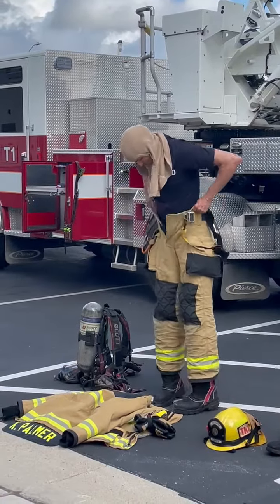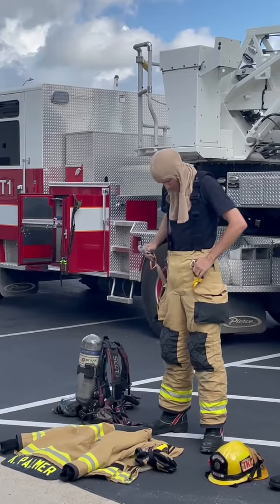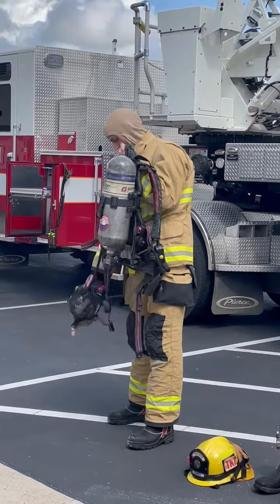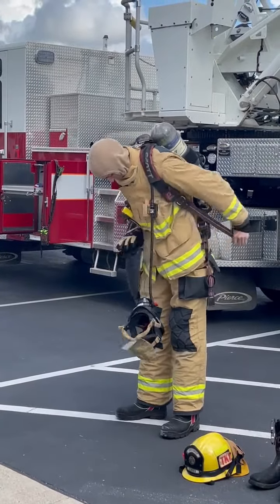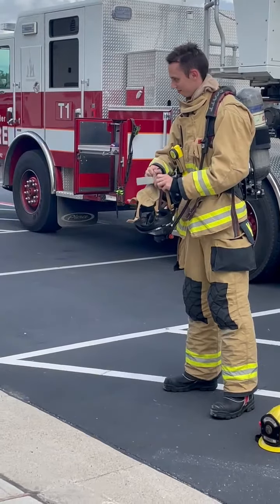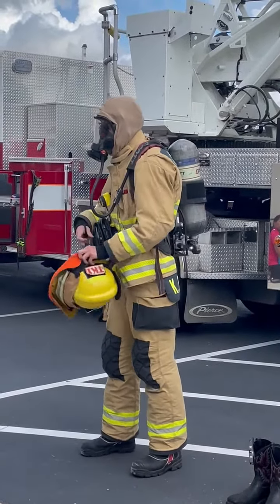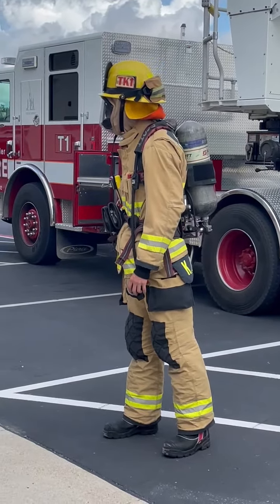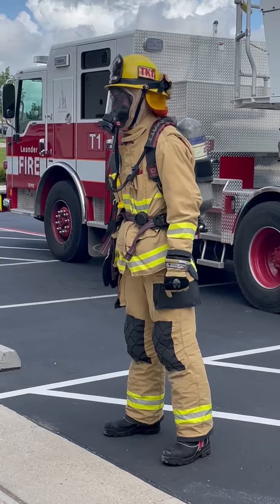Bunker Gear Demo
Shift B Station 1 had an amazing time with the kids and teachers at The Learning Experience during the equipment demo and truck tour. The joy on the kids faces and the servant hearts of our Fire Fighters is priceless. A big thank you to The Learning Experience for allowing us to serve you.